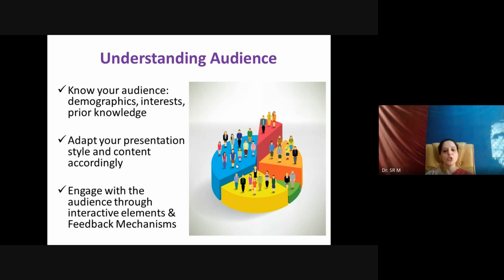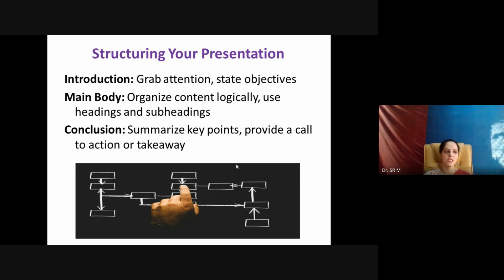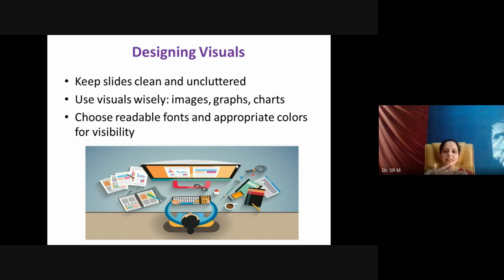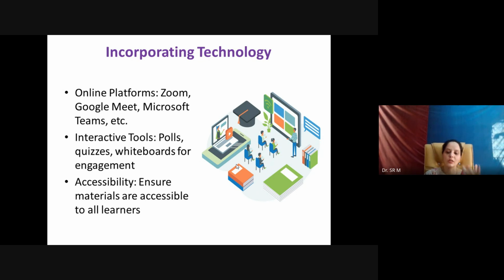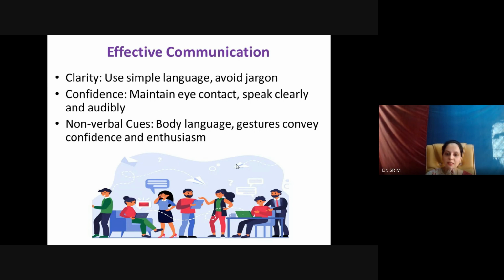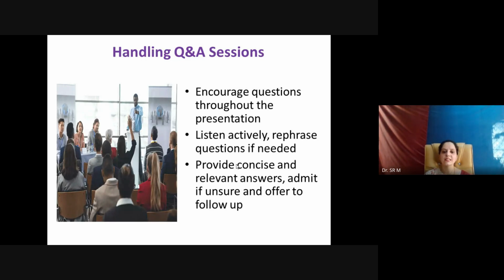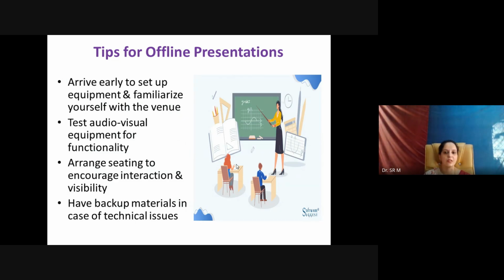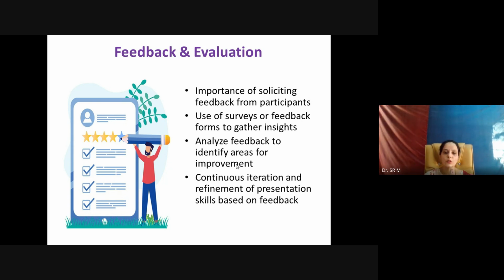Presentation Techniques for Teachers in HEI'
1. Organizing FDP / SDP / Refresher Programs for Teachers
2. Organizing Value Added Course for Students
3. Book / Conference Proceedings Publication with ISBN